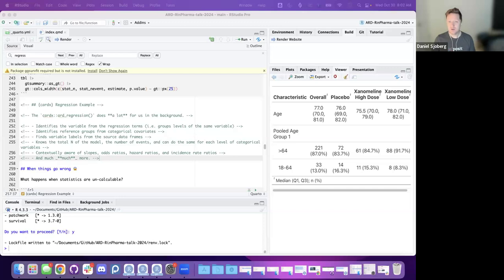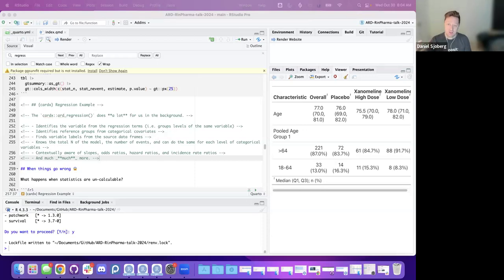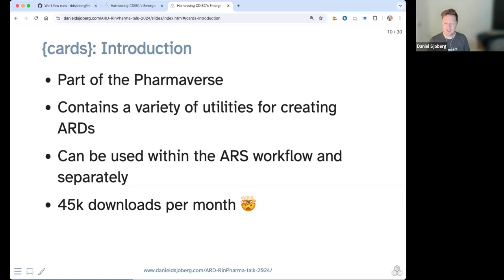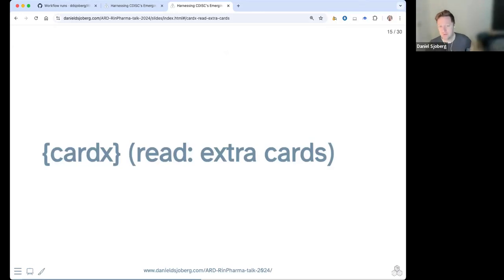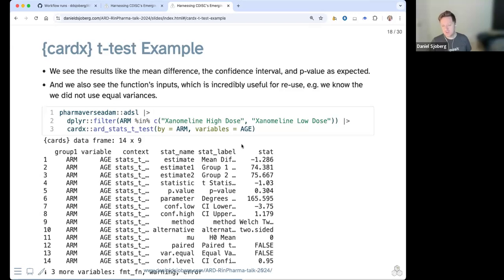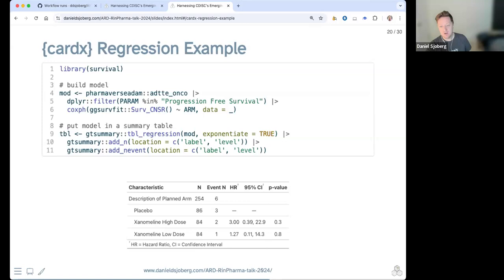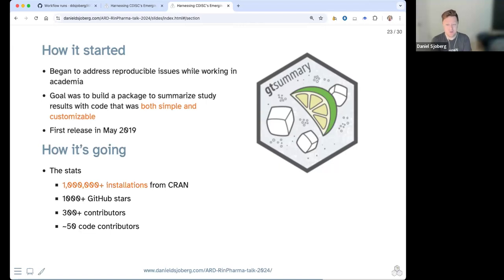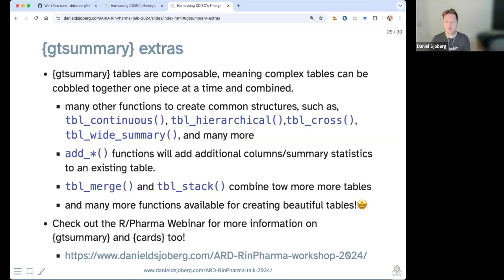Daniel Sjoberg - Harnessing CDISC's Emerging Analysis Results Datasets Standard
Harnessing CDISC's Emerging Analysis Results Datasets Standard wtih the {cards} and {gtsummary} Packages - Daniel Sjoberg

Abstract: The CDISC Analysis Results Data (ARD) Model is an emerging standard for encoding statistical analysis summaries in a machine-readable format. Its primary objective is to streamline the processes of automation, ensuring reproducibility, promoting reusability, and enhancing traceability.

The newly released {cards} R package, a collaborative effort in the Pharmaverse including Roche, GSK, and Novartis, offers a variety of functions for ARD generation. These range from basic univariate summaries like means and tabulations to complex multivariable summaries encompassing regression models and statistical tests.

While {cards} calculates statistics and stores them in a structured object, it cannot present those results; this, however, is where the {gtsummary} R package shines. The {gtsummary} package offers a modular framework to construct summary tables. It won the American Statistical Association’s 2021 award for Innovation in Statistical Programming and Analytics, and also won first place in Posit BPC’s Table Contest’s pharmaceutical track. The {gtsummary} package was recently refactored to utilize {cards} as its backend, which will allow users to both extract an ARD object from a {gtsummary} table and use an ARD object to construct a {gtsummary} table.

Our recent experience utilizing the {cards} and {gtsummary} R packages  to prepare a health authority filing highlighted the benefits of using ARDs, including improved automation, reproducibility, reusability, and traceability. We believe that this approach will become increasingly essential for ensuring the quality and efficiency of clinical trial reporting.

- Complete Clinical Study Report Tables with {gtsummary} (Posit 2024 Table Contest)